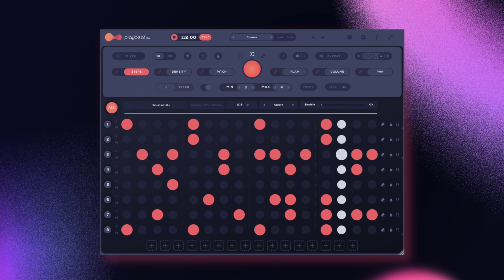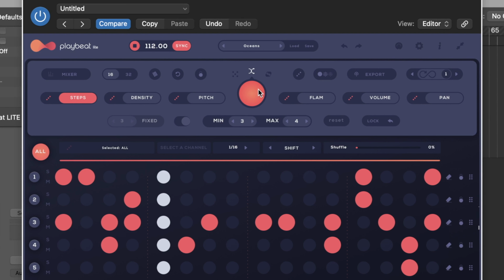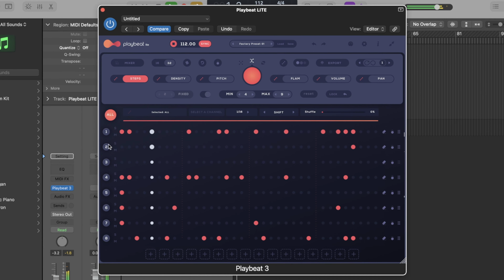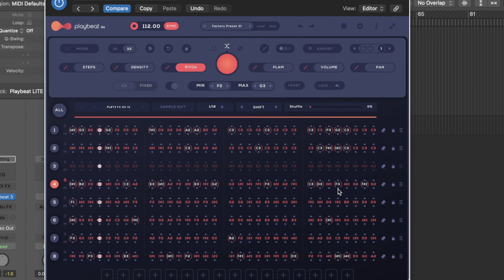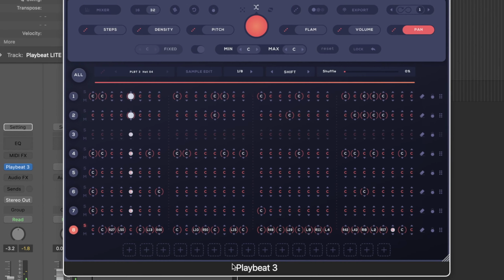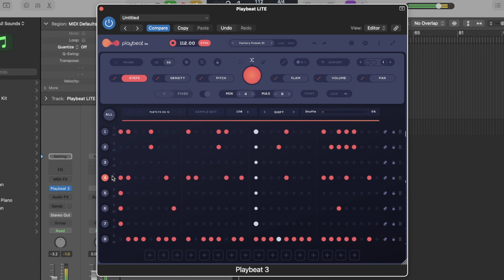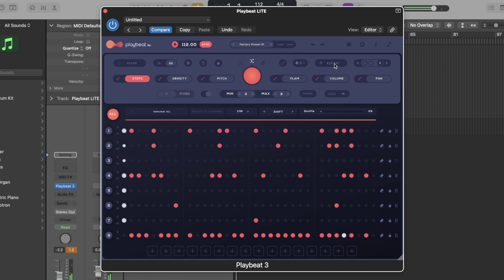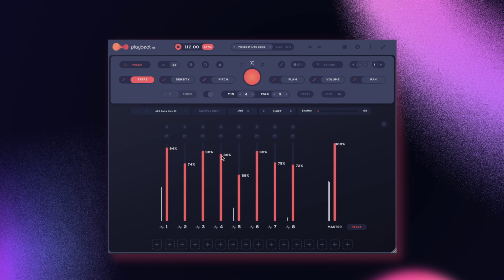Getting Started with Playbeat LITE by Audiomodern | Creating Unique Drum Rhythms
For the entire month of June, get Playbeat LITE from AudioModern for FREE with any purchase from Plugin Boutique!

In this video tutorial, you will learn how to get started making AI assisted drum grooves in seconds. Literally endless possibilities are just a few clicks away with Playbeat Lite: World's Smartest Groove Machine.

1 minute. That's all it takes to start creating unique patterns and rhythms!

An exclusive Lite version of Playbeat 3, which helps you create fresh, killer drum grooves that will skyrocket your creative musical power.

If you want great sounding beats, this is for you..

About Playbeat 3

The Next Generation Groove Machine
 - Create infinite variations of the grooves while maintaining a sense of creativity, inspiration, and momentum. No two patterns will ever be the same.

Smart by Design
 - Unlike other groove creators that are limited to one specific algorithm, Playbeat innovates by using advanced sonic analysis algorithms to create or remix completely original grooves that never repeat and always sound great!
 - With the ability to generate and suggest different combinations for your beats on the fly, you'll always have something fresh and new, from simple pattern remixes to more complex drum beats. The more you play, the more combinations you get.

Powerful Sequencers
 - With up to eight totally independent sequencers which can combine Real-Time Pitch Shifting, Playbeat's signature Density feature, Flam strokes, Volume, Pan and more, Playbeat can create or remix infinite combinations of patterns in the most creative way.
 - Load up any audio file, edit or randomize the values and samples instantly. Let Playbeat take over and let it perform for you using the signature Infinity mode. There are no limitations on what comes out!
 - With the ability of flexible mapped MIDI output routing, you can also 'feed' any of your other Drum Sequencers, Plugins, Synths, Modules or even Hardware Gear. Basically, anything that accepts MIDI.

Remix, Perform & Edit
 - With Playbeat's totally new algorithm introduced to version 3.0, you now have the option to create unlimited remixes of patterns based on your current pattern to fit your entire song.
 - Edit your samples on the spot, and generate a new, fresh set of Remix patterns again and again.. and again.